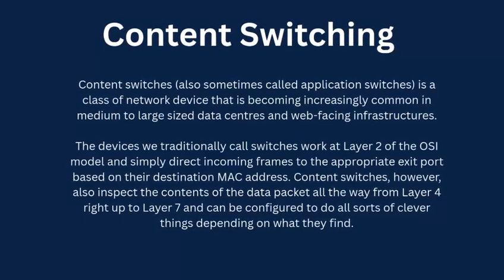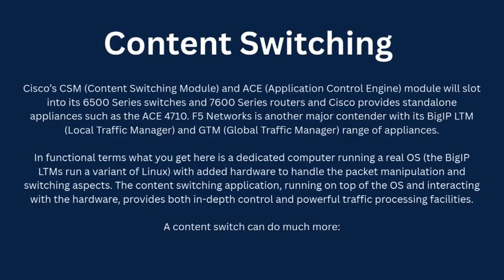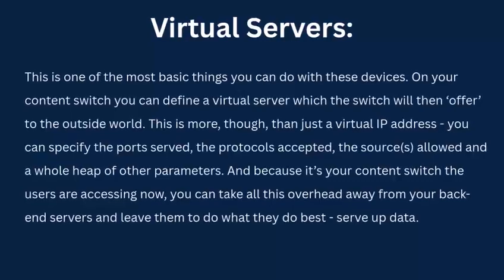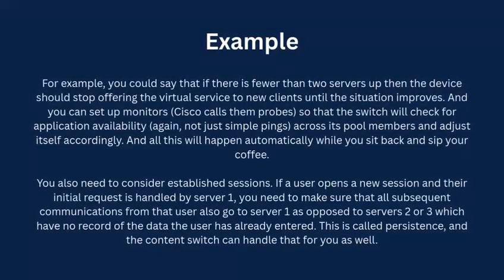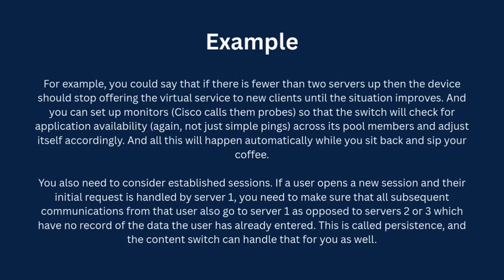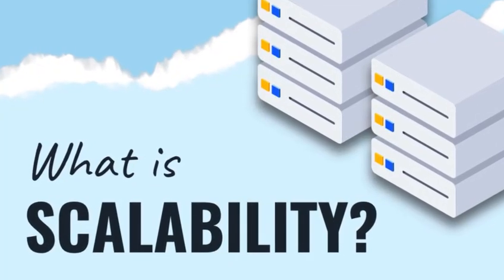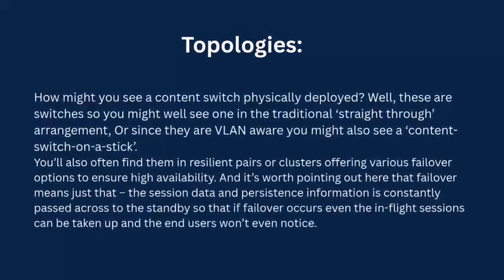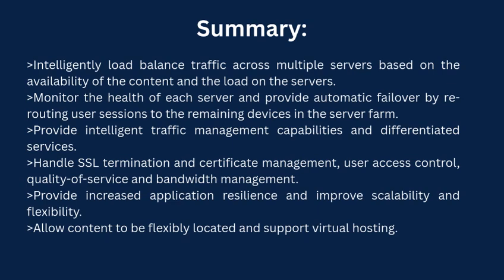Content Switching | Application & Virtual Server | Load Balancing | Deep Packet Inspection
Content switches (also sometimes called application switches) is a class of network device that is becoming increasingly common in medium to large sized data centres and web-facing infrastructures.

The devices we traditionally call switches work at Layer 2 of the OSI model and simply direct incoming frames to the appropriate exit port based on their destination MAC address. Content switches, however, also inspect the contents of the data packet all the way from Layer 4 right up to Layer 7 and can be configured to do all sorts of clever things depending on what they find.